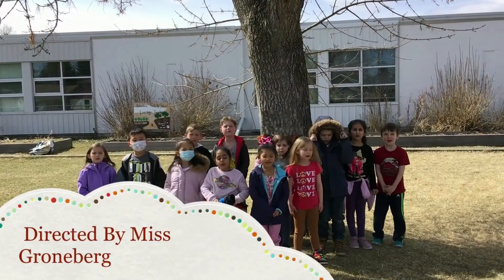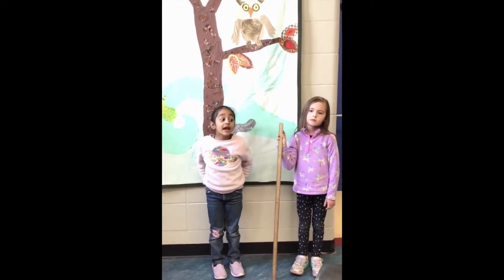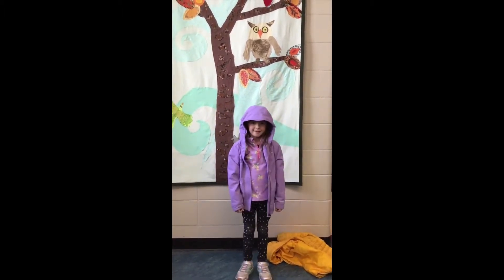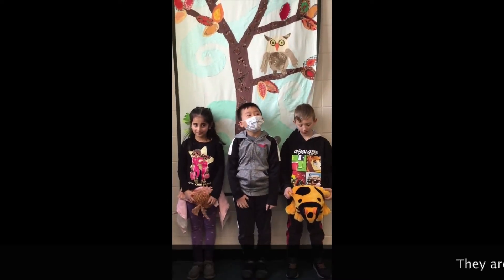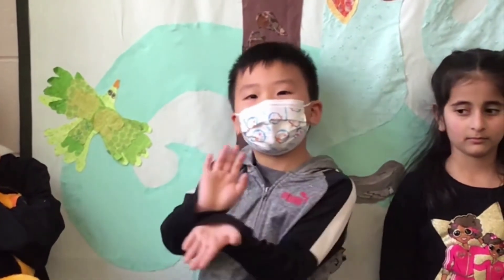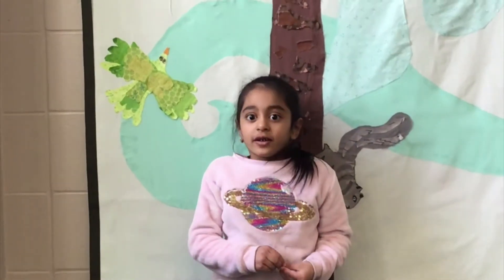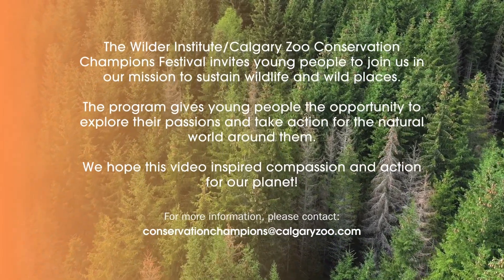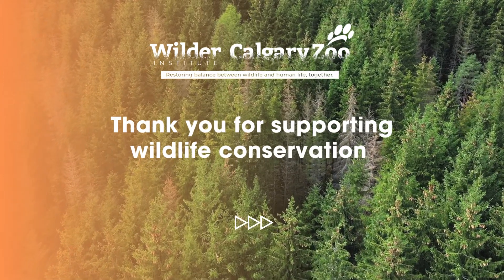Belvedere Parkway School - Grade 1 (Miss. Groneberg)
The Calgary Zoo inspires students in our conservation education programs to engage with the world around them, build empathy and forge connections with nature. The Conservation Champions program provides opportunities for students to take action for wildlife and wild places and to have those actions celebrated at an annual festival. Our 2021 Garden of Champions features videos created by this year’s participants showcasing their journey as Conservation Champions.